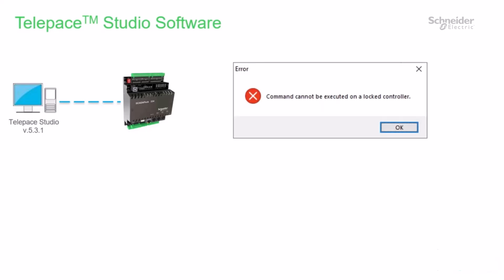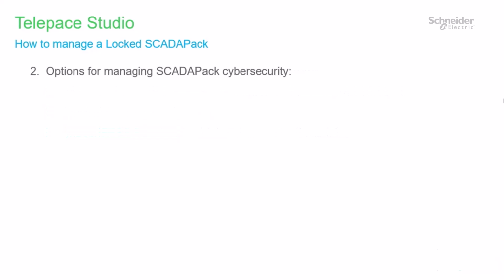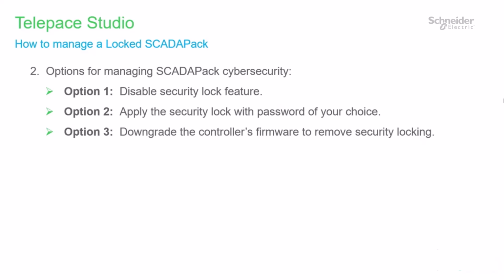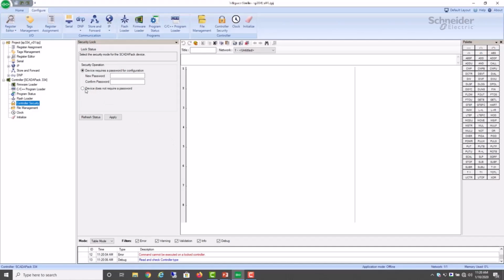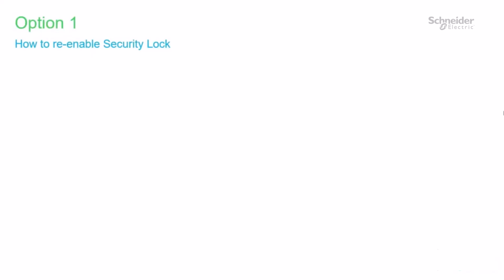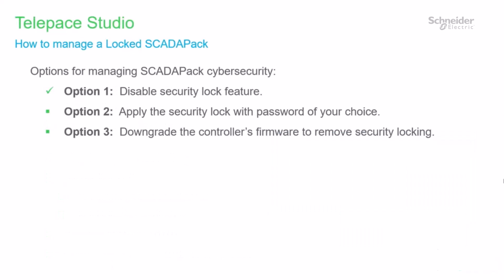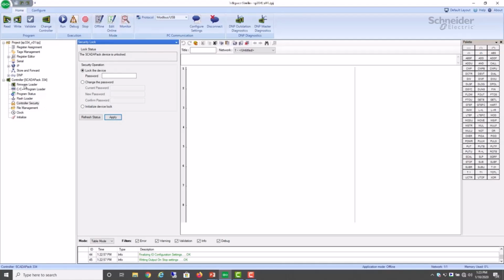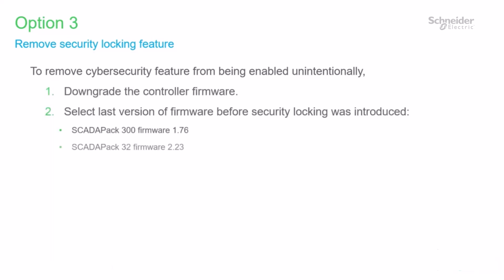Security Locking SCADAPack Telepace Studio | Schneider Electric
This video demonstrates new Cybersecurity enhancements made to SCADAPack Smart RTUs and Telepace Studio Ladder Logic software, used in remote SCADA & Telemetry applications.

👋 GET TO KNOW US BETTER